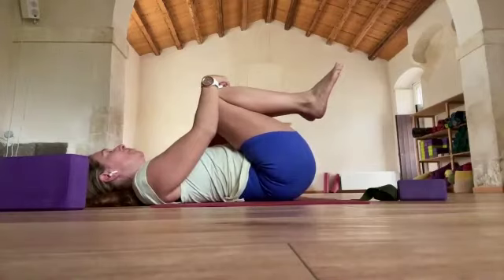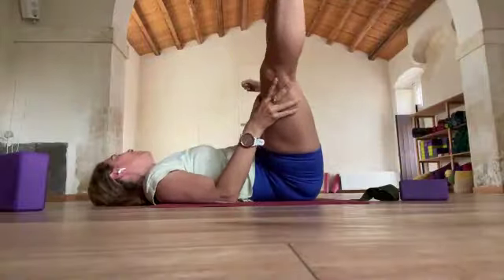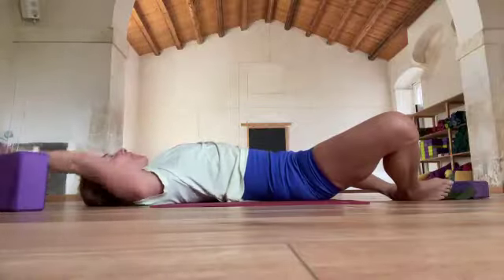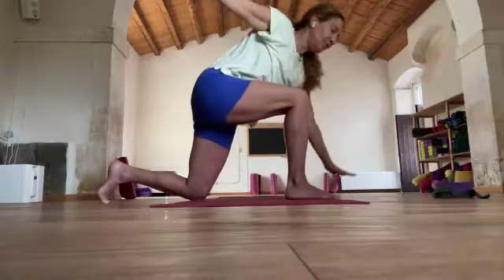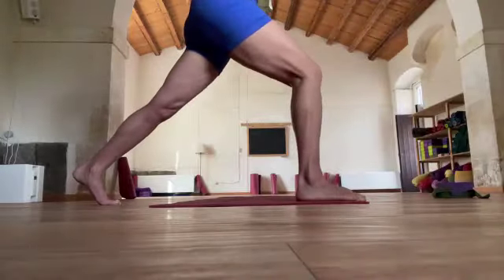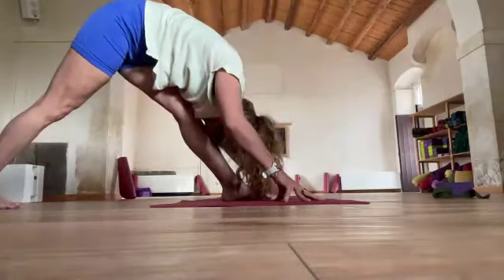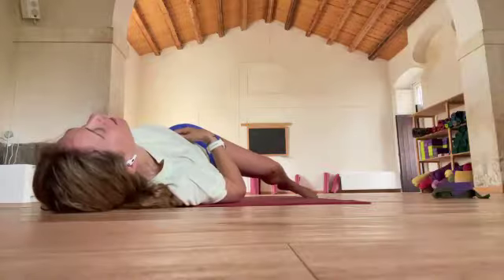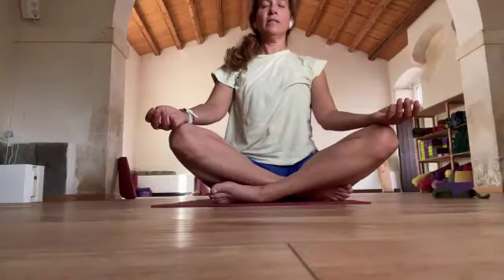Rise and Shine Vinyasa Class- SPECIAL FROM SICILY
This class is EXTRA special, I taught it from a beautiful yoga studio in Sicily called Danena @danenasicily while I was there on a retreat. Please enjoy this wonderful flow.